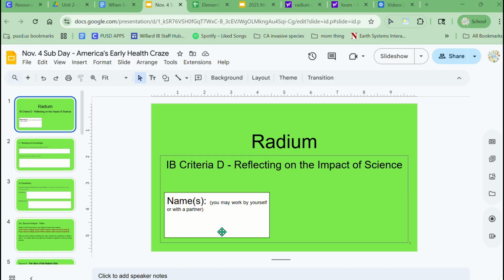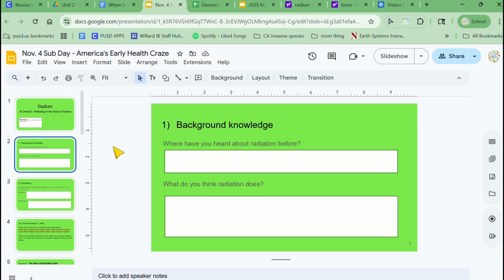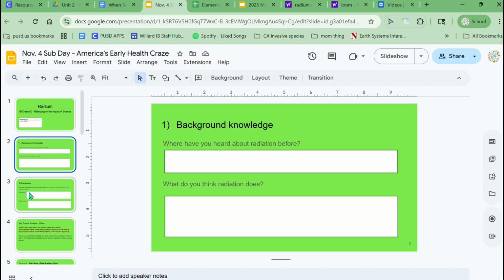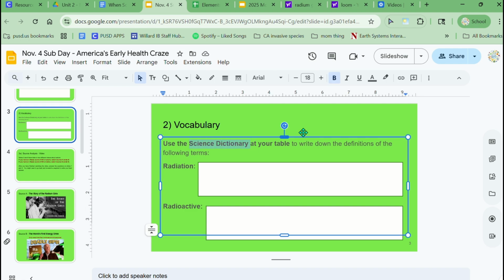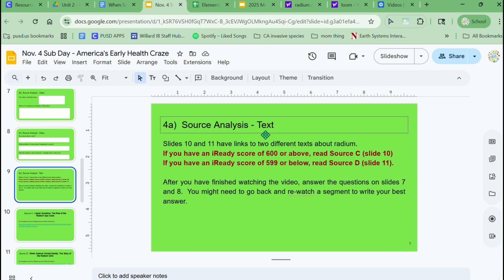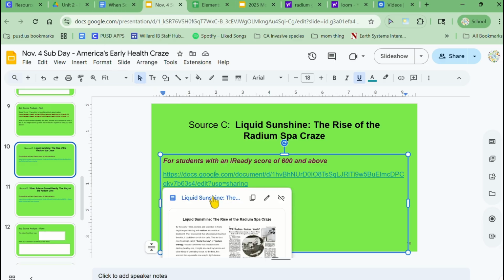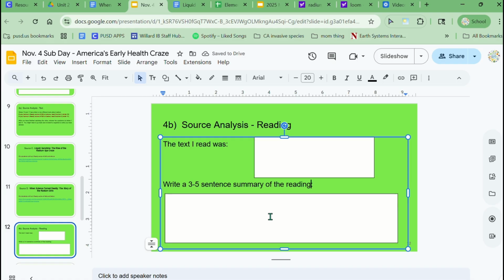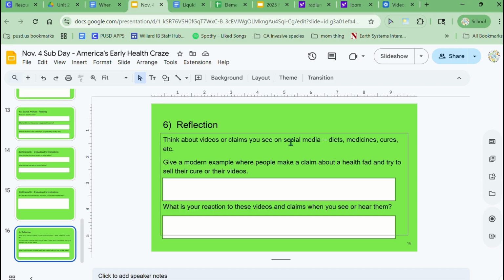Instructions - America's Early Health Craze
Watch this for instructions on what do to for the Nov. 4 Sub Day assignment.  This will take you most if not all of the block.  Use your time wisely.
Forgive my repetitions at the beginning!  This is not my most professional video, but it should help you understand what you need to do to complete this assignment.